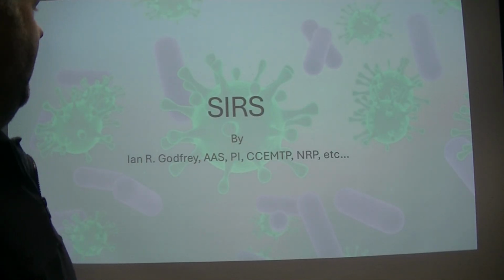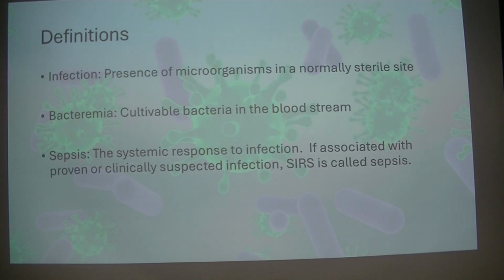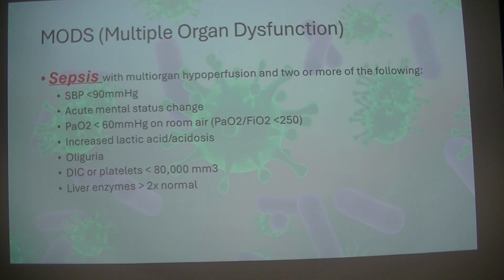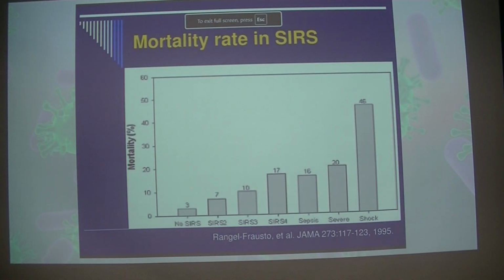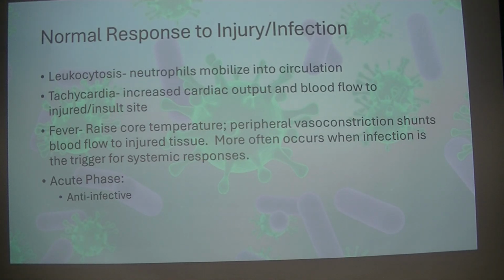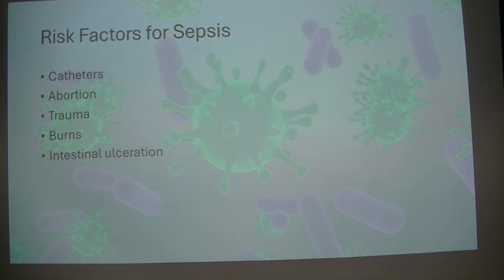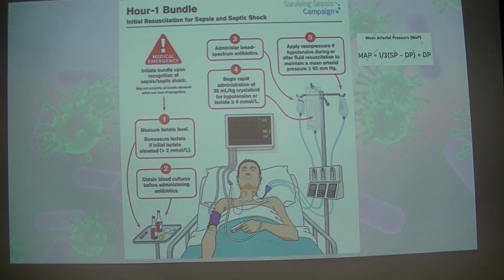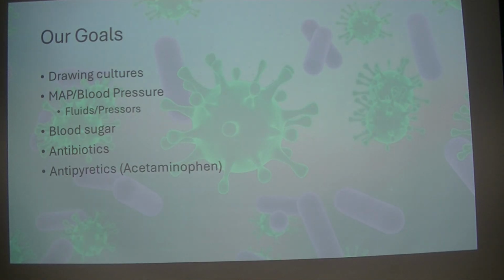Sepsis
SIRS and Sepsis